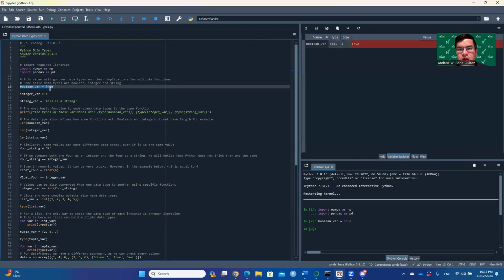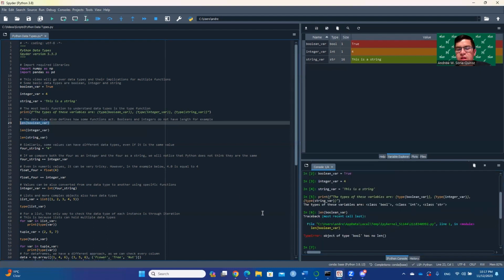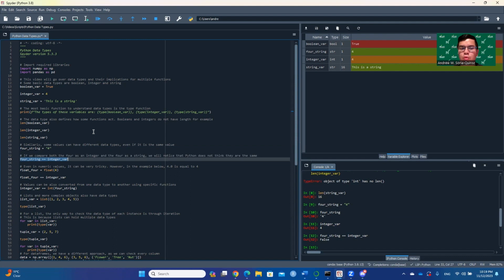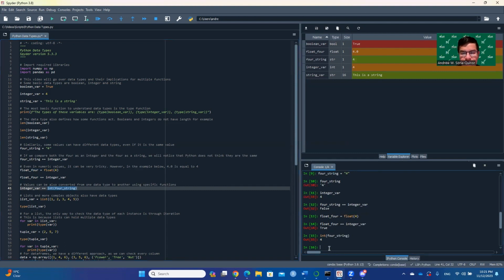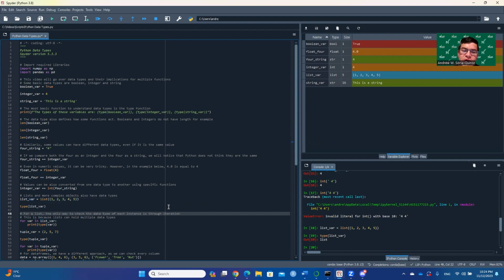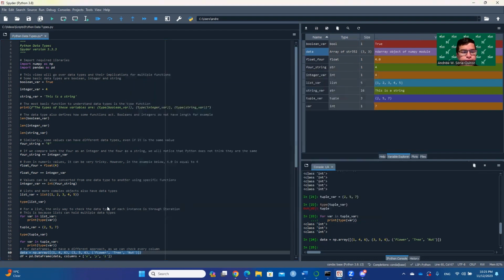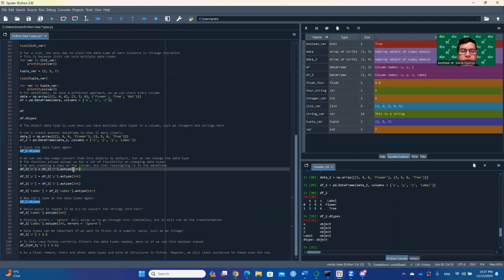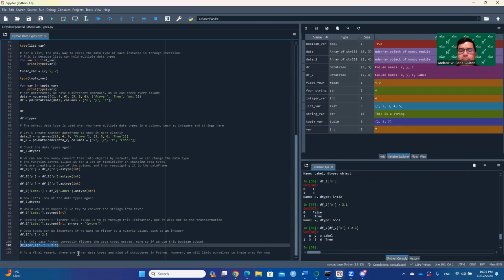Python Data Types with Spyder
In this video, we will see the uses for Python Data Types, and how to manipulate them
W3 Schools Tutorial on Python Data Types: